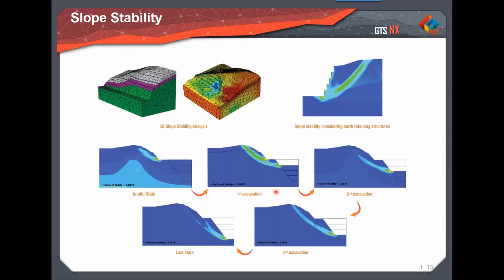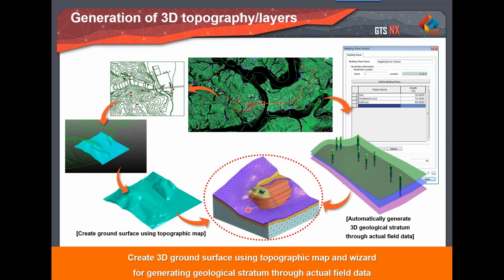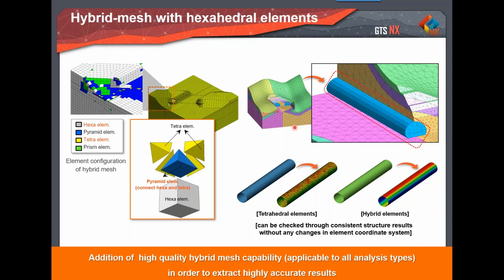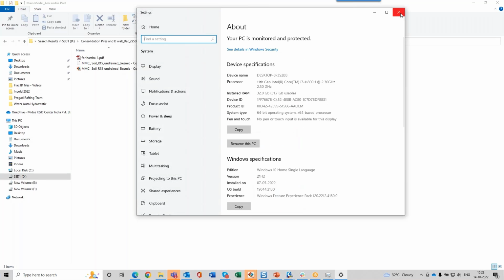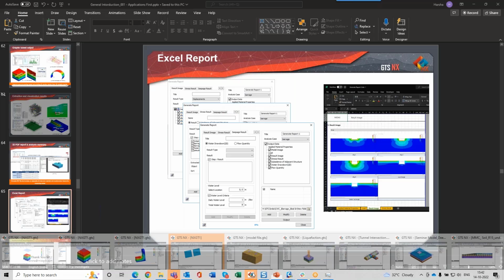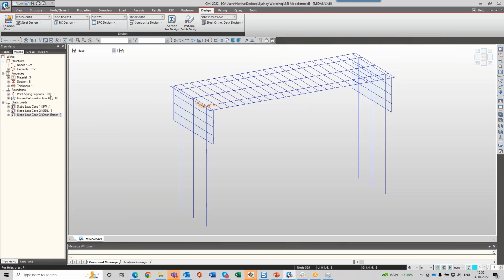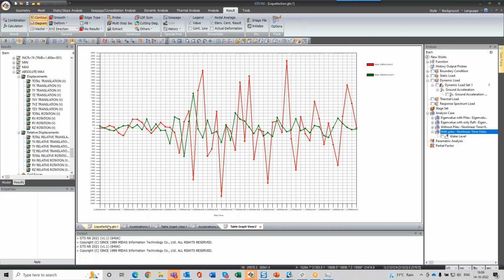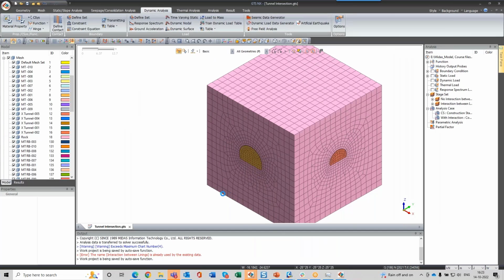Introduction to GTS NX - Geotechnical FE modeling and Analysis